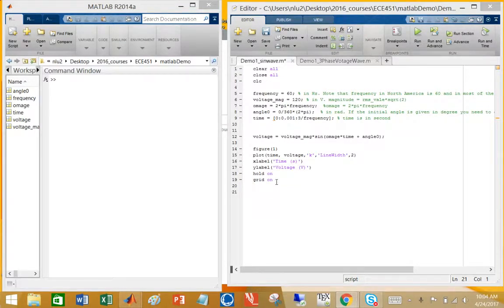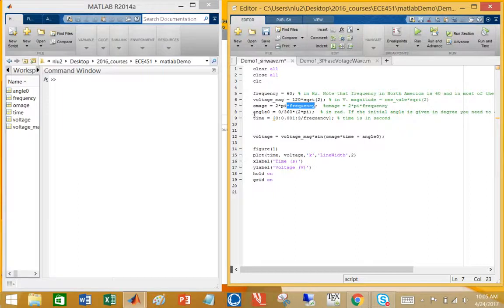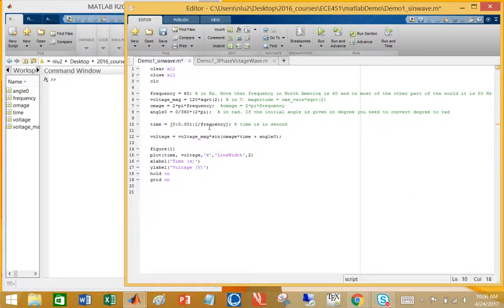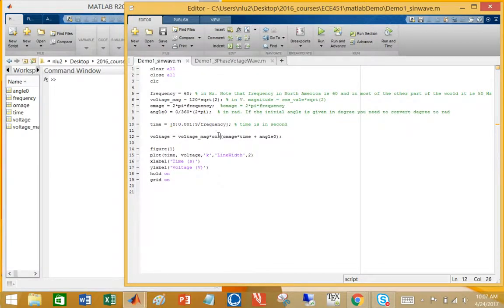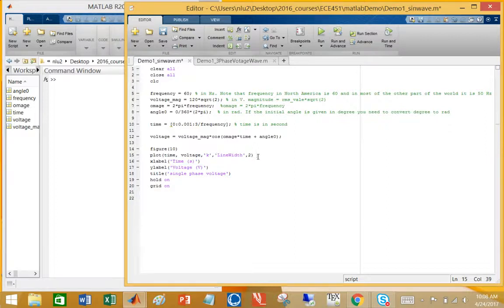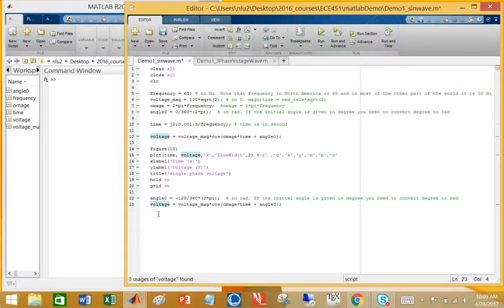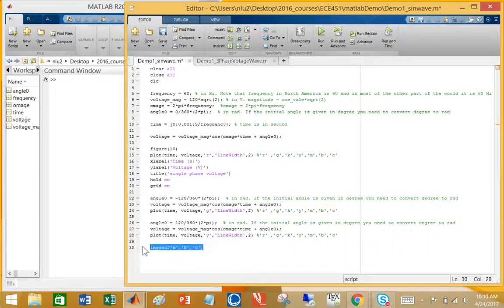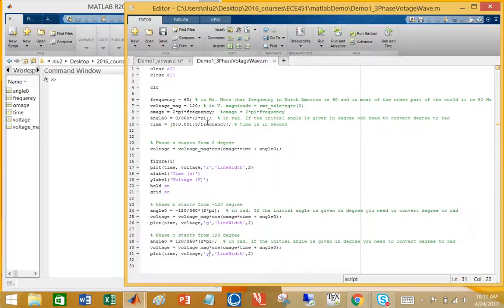2017_matlabDemo2 3phasevoltage